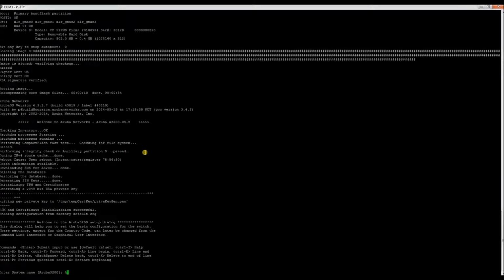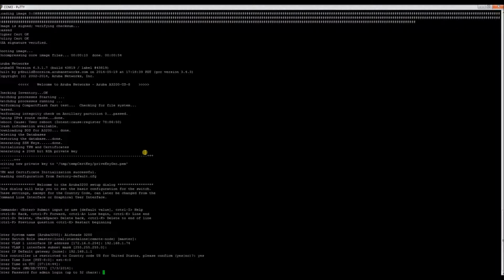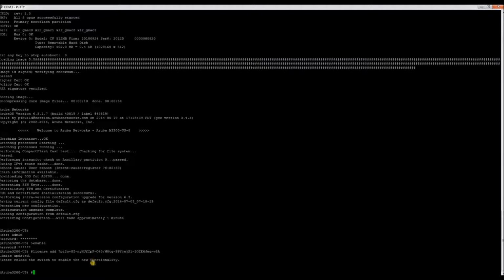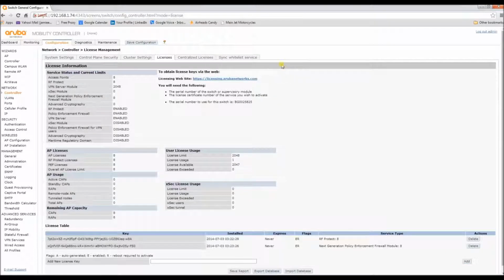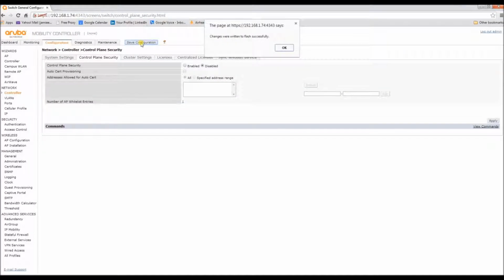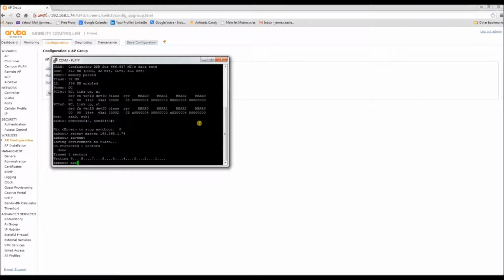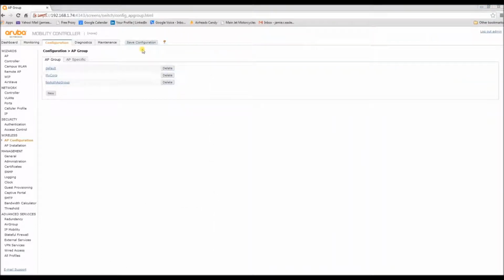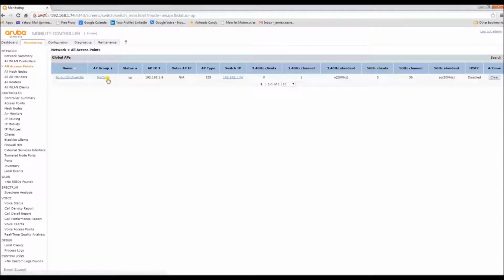Lab Scenario 1.1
Lab scenario 1.1 from Aruba Networks Airheads community.